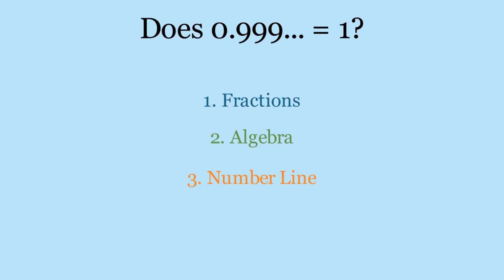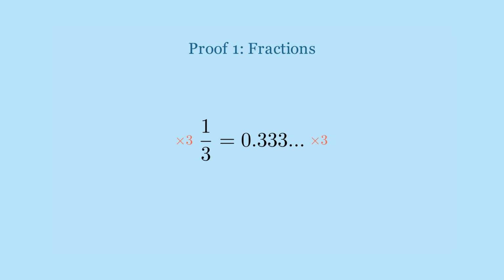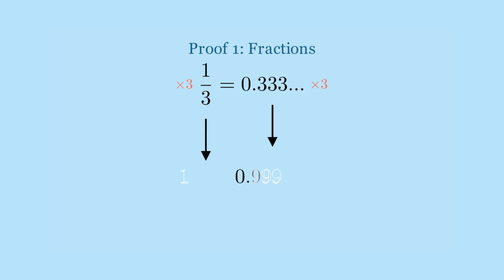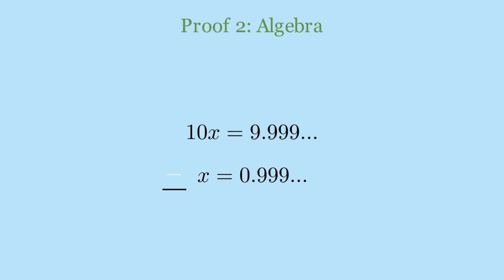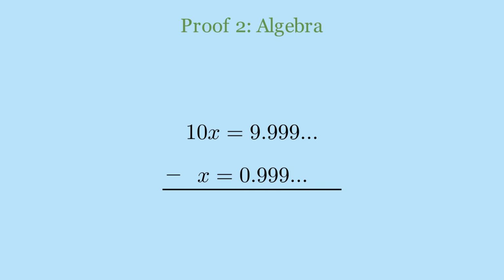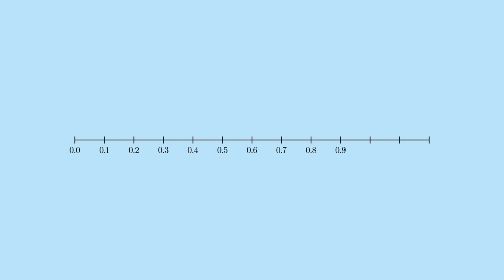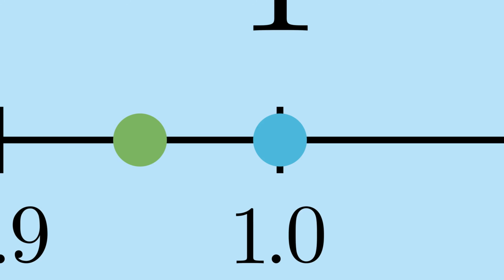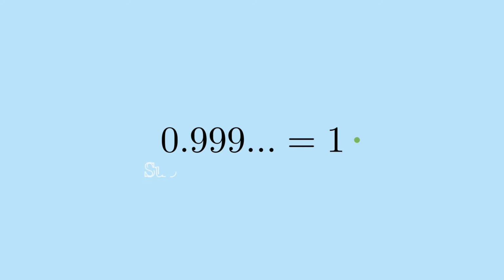0.999... = 1 Proof That Makes Perfect Sense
Does 0.9 repeating forever actually equal 1? Your intuition might say "No, it's just a tiny bit less," but mathematics proves otherwise.

In this video, we visualize exactly why 0.999... and 1 are the same number using three different methods:
1. The Fraction Method (1/3 logic)
2. The Algebra Method (10x - x trick)
3. The Number Line Zoom (Seeing the "gap")

By the end of this animation, you'll see why there is absolutely no distance between these two numbers. Math doesn't lie!

⏱️ TIMESTAMPS:
00:00 Does 0.999... = 1? (The Intuition)
00:32 Proof 1: The Fraction Method
01:13 Proof 2: The Algebra Method
02:06 Proof 3: The Number Line Zoom
02:50 Math Doesn't Lie: Conclusion